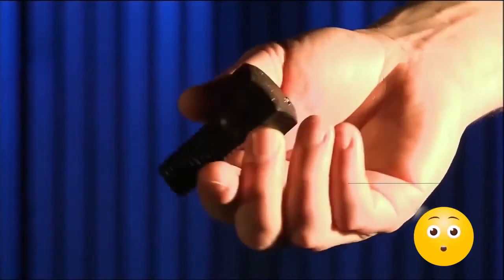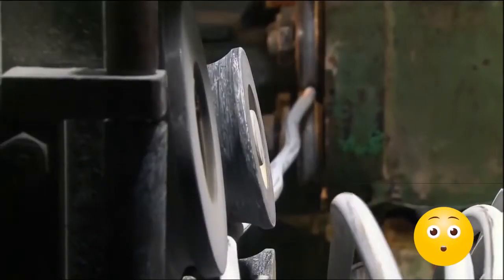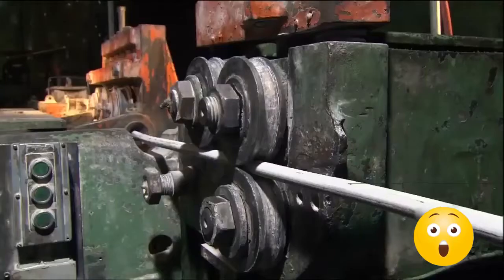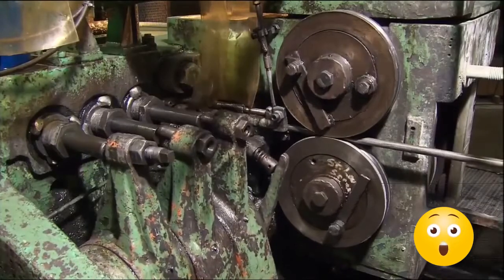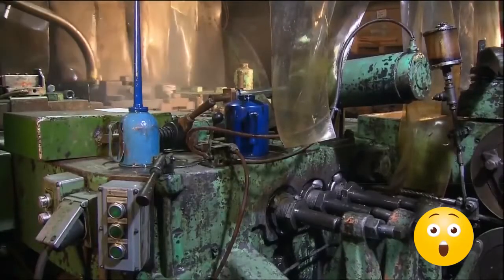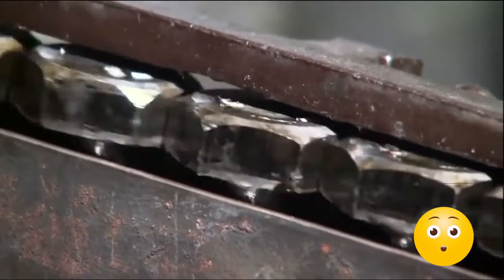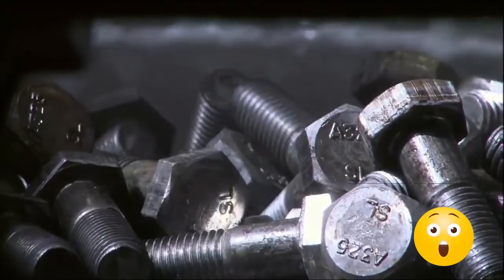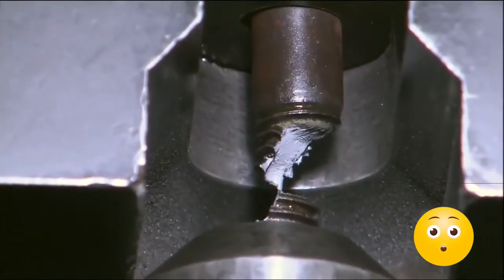PROSES PEMBUATAN BAUT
Baut adalah bentuk pengikat berulir yang dipasangkan dengan ulir jantan eksternal (biasanya dalam bentuk mur). Baut erat kaitannya dengan, dan sering kali tertukar dengan, sekrup.